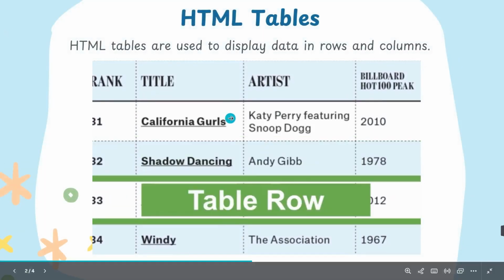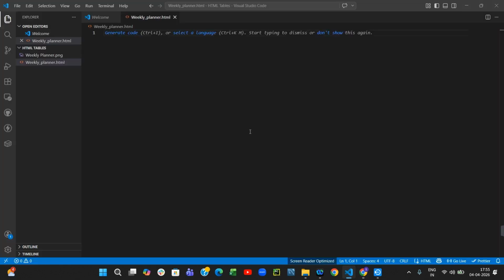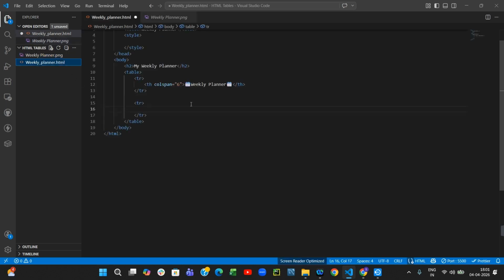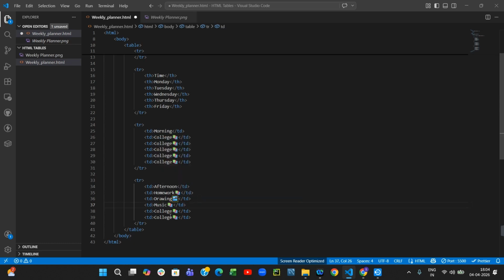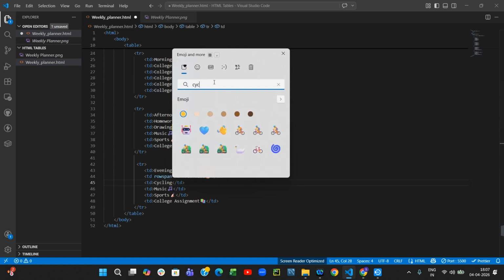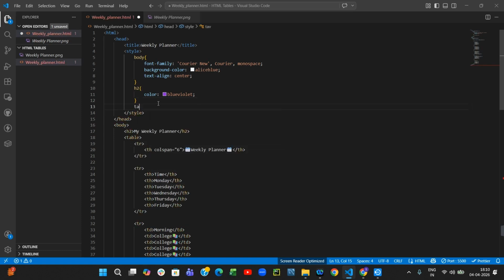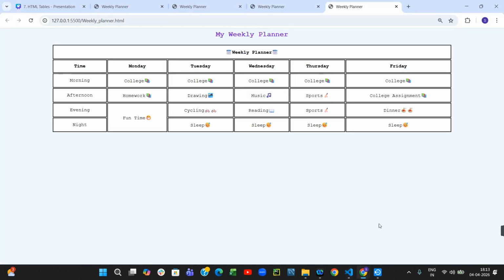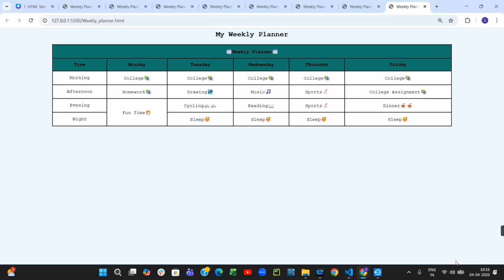7. HTML Tables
In this video, you will learn the basics of HTML Tables and how to organize data using rows and columns in a simple and fun way.

We’ll understand how HTML tables help display information clearly, just like planners, timetables, and charts.

Along with this, we’ll build a hands-on project — a Fun Weekly Planner — where you’ll apply everything you learn in real time.

By the end of this lesson, you’ll be able to create your own tables and design structured layouts easily.